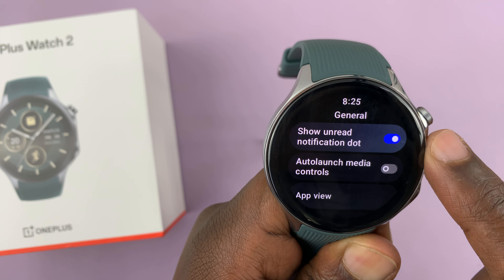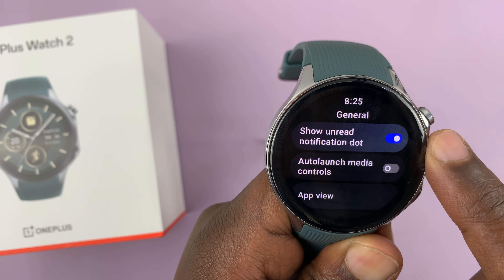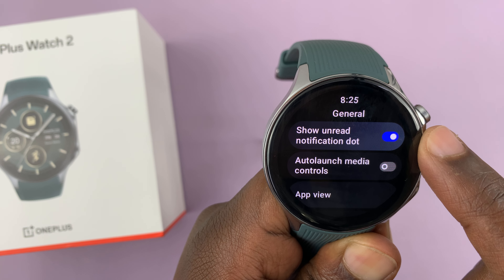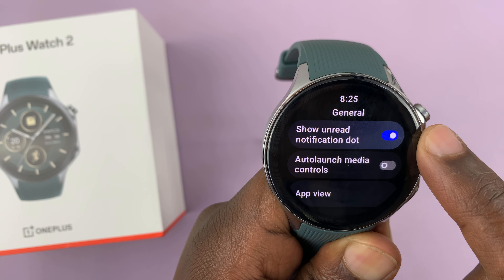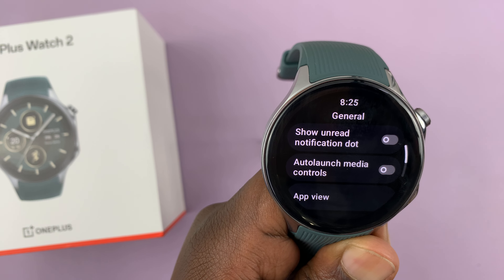OnePlus Watch 2: How To Show / Hide Notifications Dot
In this video, we'll walk you through how to show or hide the notifications dot on your OnePlus Watch 2.

Whether you prefer a clean watch face or want to stay updated with every alert, we’ve got you covered.

Show or Hide Notifications Dot On OnePlus Watch 2:
How To Show Notifications Dot On OnePlus Watch 2:
How To See Notifications Dot On OnePlus Watch 2:
How To Hide Notifications Dot On OnePlus Watch 2:
How To Remove Notifications Dot On OnePlus Watch 2:

Step 1: Press the top side button on the OnePlus Watch 2 to access the apps screen. Here, scroll through and select the Settings icon. You can also swipe down from the top of the screen to open the Quick Settings panel. Tap on the gear icon to enter the Settings menu.

Step 2: Scroll down through the settings options until you find "General". Tap on it.

Step 3: Under General, you should see the "Show Unread Notification Dot" option at the top of the page. To show the dot, toggle this setting on. It should turn blue. Toggle it off if you want to hide the dot.

Cell Phone Tripod Adapter